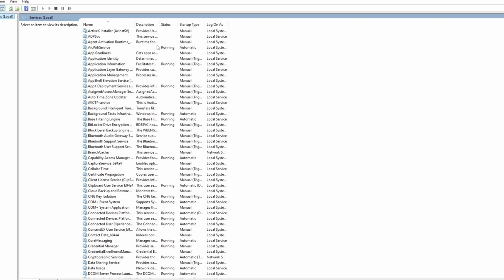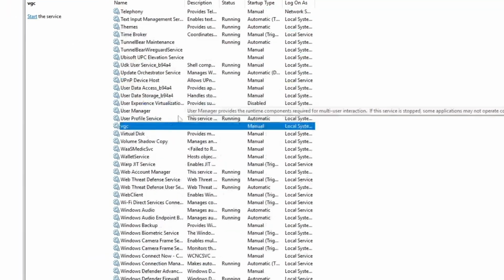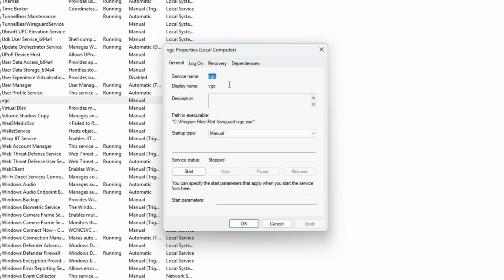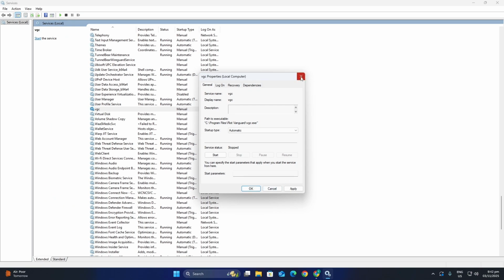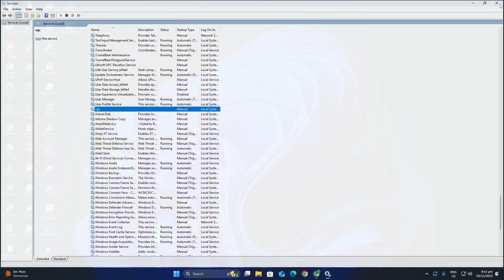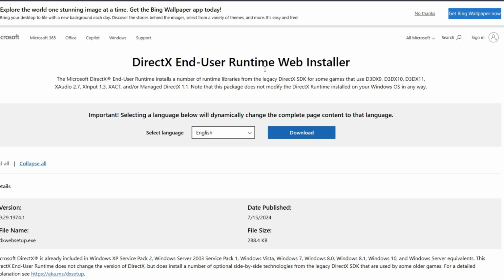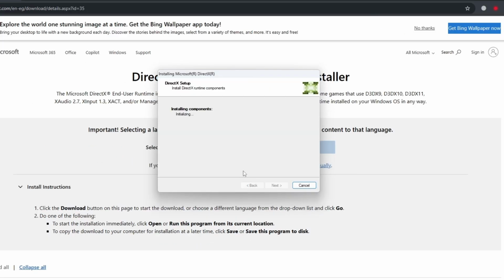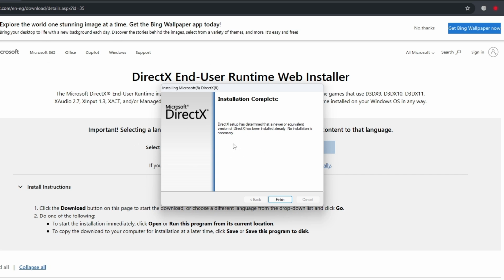How To Fix Valorant DirectX Error | Instant Fix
Are you tired of the annoying DirectX error stopping you from launching Valorant? In this step-by-step tutorial, I’ll show you how to quickly fix the Valorant DirectX error in just a few minutes! Whether it’s a missing file, outdated drivers, or a corrupted configuration, this video covers all the proven solutions that actually work. Follow along carefully and get your game running smoothly again.

🔐 Secure Your Online Activity with NordVPN:

30-day money-back guarantee
Starting at just €3.09/month (instead of €11.59)!